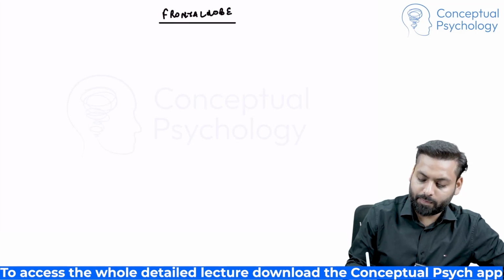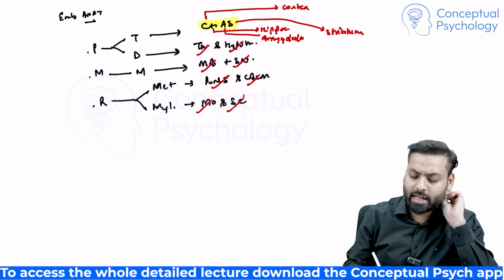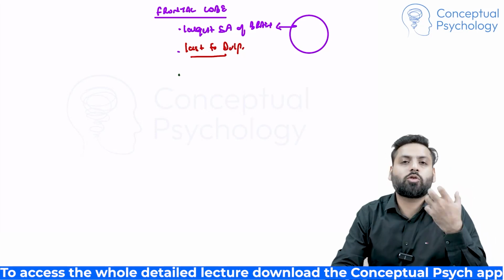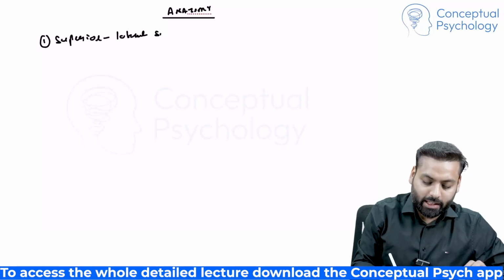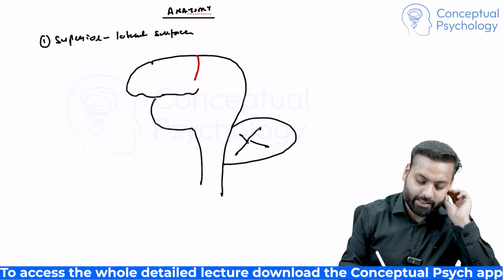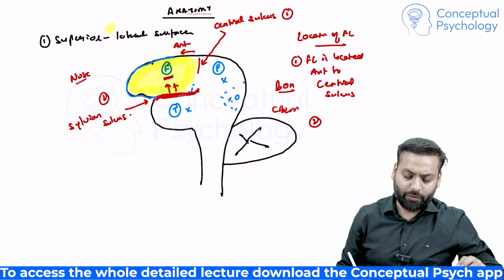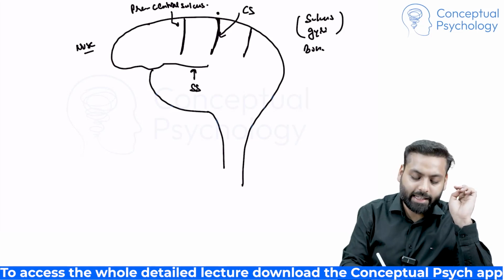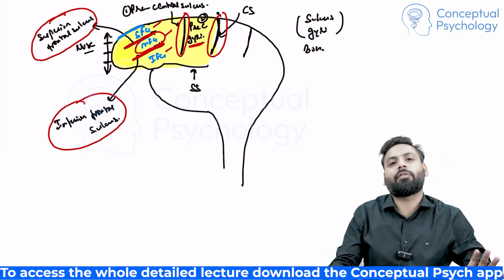Frontal Lobe in Neuropsychology Explained | Dr. Milan Arora | MPhil / MA / MClinPsy / UGC NET-JRF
In this lecture, the frontal lobe is explained in a simple and exam-focused way, covering its basic anatomy, surfaces, location, major sulci and gyri, functions, lesion effects, and clinical importance.

The session also highlights key areas such as the precentral sulcus, precentral gyrus, superior frontal gyrus, middle frontal gyrus, and inferior frontal gyrus, making it highly useful for students preparing for MPhil Clinical Psychology, MA Clinical Psychology, and MClinPsy entrance exams.